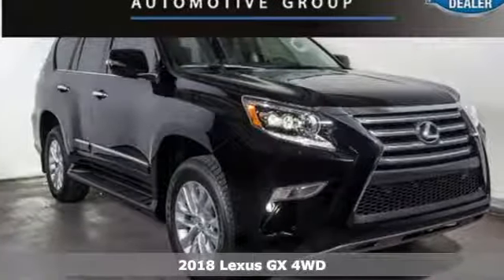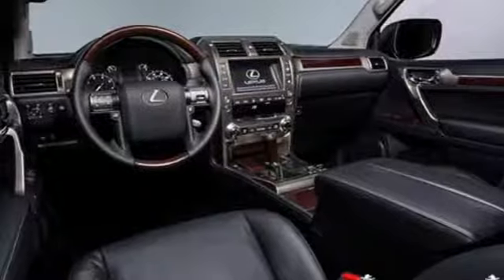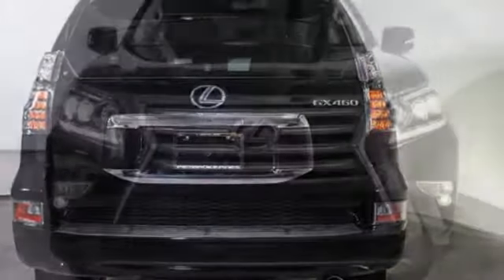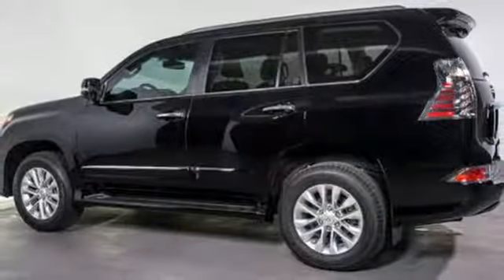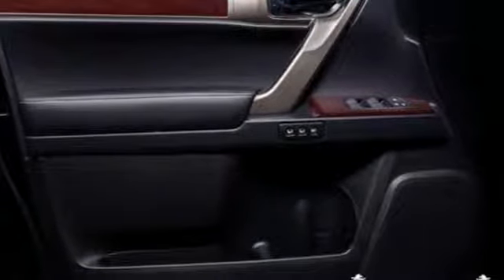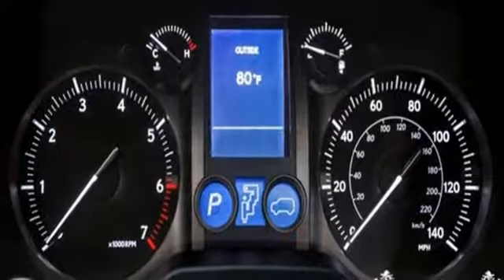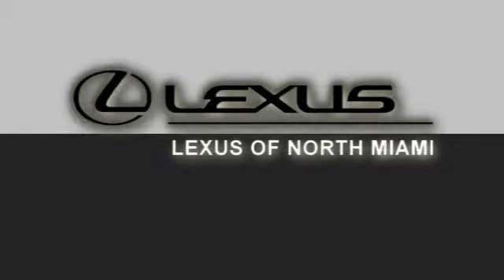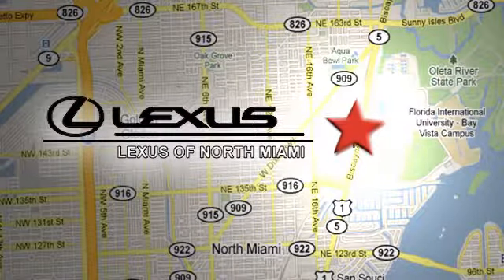New 2018 Lexus GX Miami, FL #8262300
Year: 2018
Make: Lexus
Model: GX
Trim: 460
Engine: 4.6L V8 DOHC Dual VVT-i 32V
Transmission: 6-Speed Automatic with Sequential Shift ECT
Color: Black
Interior: Blk Perforated Lth
Stock #: 8262300
VIN: JTJBM7FX4J5203033

Address:
14100 Biscayne Blvd